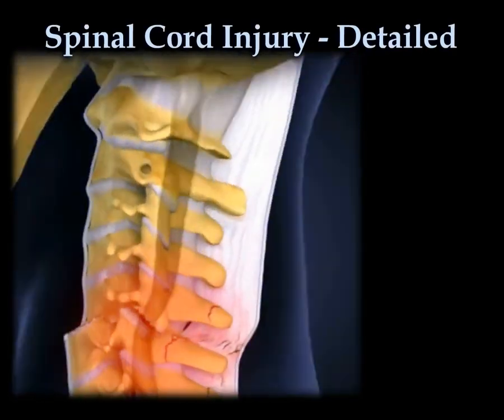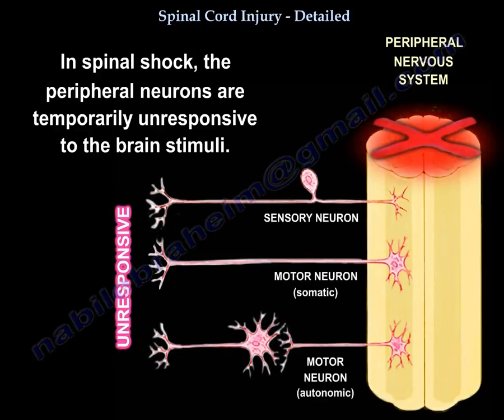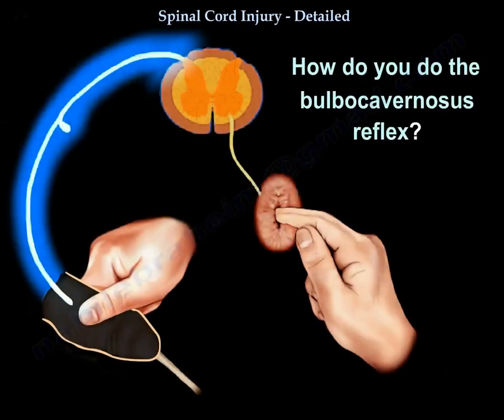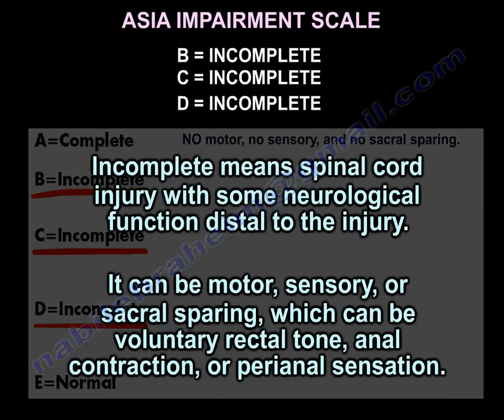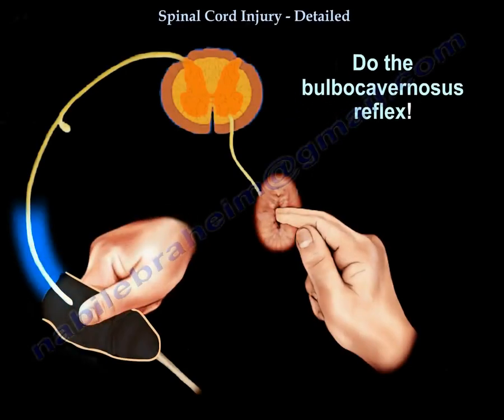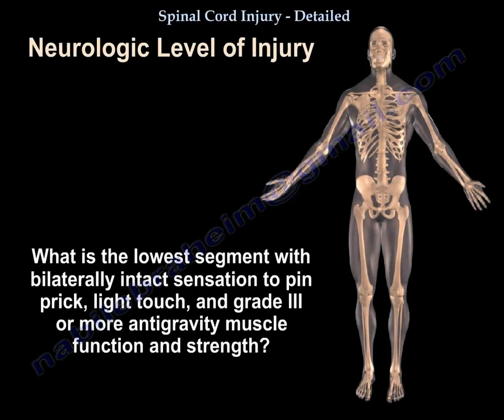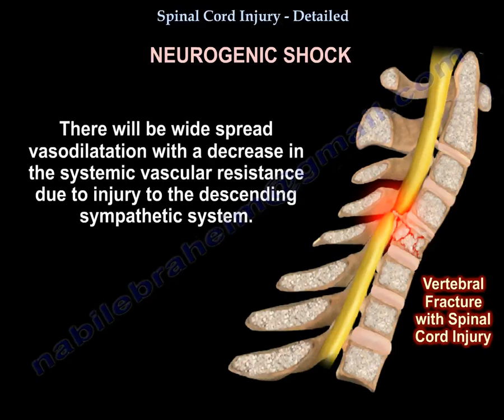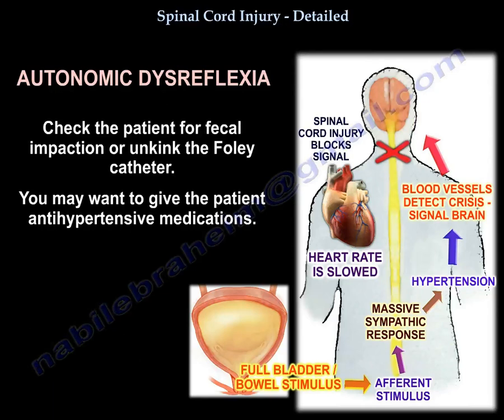Spinal Cord Injury, Detailed - Everything You Need To Know - Dr. Nabil Ebraheim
Dr. Ebraheim’s educational animated video describes spinal cord injury in detail.

Spinal Cord Injury Detailed
A patient was involved in a motor vehicle accident, and the patient is unable to move all four extremities. We will start the examination with applying the ABC’s for trauma patients: Airway, Breathing and ventilation, Circulation and hemorrhage control, Disability evaluation, Exposure/Environmental control. Spinal cord injury above C5 will most likely require intubation, especially if the patient has complete quadriplegic. Spinal cord injury patients are at risk for hemodynamic shock and neurogenic shock. You are going to finish the initial survey. Next, you are going to resuscitate the patient. The patient is then examined and a thorough neurological exam should be done. To check if the patient is in spinal shock, check the bulbocavernosus reflex (S3). Spinal shock means that the patient does not have the bulbocavernosus reflex. The anal sphincter will not contract when the reflex is absent. In spinal shock, the peripheral neurons are temporarily unresponsive to the brain stimuli. The injury is similar to a hurricane that wipes out everything and shocks everything. There is no motor or sensory below the level of the lesion. There is flaccid paralysis and no bulbocavernosus reflex. The bulbocavernosus reflex returns in about 48 hours. The local activity and functions start to return. When the bulbocavernosus reflex comes back, this signals the end of the spinal shock. Assess how much damage was done to the structures. We are going to try and establish the connection (similar to a functional internet). The brain controls everything. The brain sends a signal, and we are going to see if that signal is present in the destroyed areas. Complete spinal cord injury is the loss of motor and sensation below the level of the lesion following a spinal cord injury. Incomplete means spinal cord injury with some neurological function distal to the injury. It can be motor, sensory, or sacral sparing, which can be voluntary rectal tone, anal contraction, or perianal sensation. If there is sacral sparing, this means that the injury is incomplete. If there is no sacral sparing, then the injury is complete. Grade 1/5 means a flicker of contraction alone. Grade 2/5 will have some movement if gravity is eliminated. Grade 3/5 means muscle contraction against gravity. Grade 4/5 means muscle contraction against gravity and some resistance. Grade 5/5 means normal. Next, determine if the injury is complete or incomplete by focusing on sacral sparing. You want to find sacral sparing because that will mean that the patient’s injury is incomplete, and this will have a better prognosis. Central cord syndrome is the most common type. It is caused by hyperextension injuries, and it is seen in older patients. Anterior cord syndrome has a poor prognosis, and it is usually vascular. Brown-Sequard syndrome is a hemisection of the spinal cord, and it has a good prognosis. There will be loss of ipsilateral motor function, and contralateral loss of pain and temperature sensation. Posterior cord syndrome is very rare and is associated with loss of proprioception, deep touch, and vibration. The sensory level is used when there is no motor level to test, such as in the thoracic spine. Neurogenic shock is hypotension and bradycardia following acute spinal cord injury, due to disruption of the autonomic pathway and loss of the sympathetic tone to the heart. There will be wide spread vasodilation with a decrease in the systemic vascular resistance due to injury to the descending sympathetic system. Monitoring with swan ganz may be helpful for careful fluid management. Swan ganz will really guide the appropriate fluid management and resuscitation. You may give vasopressors to the patient to treat the hypotension. Hypotension and tachycardia is hypovolemic shock. Hypotension and bradycardia is neurogenic shock. Autonomic dysreflexia occurs in complete spinal cord injury due to sympathetic overcharge (increased activity). Uncontrollable sympathetic output associated with certain triggers. Usually unchecked visceral stimulation such as fecal impaction or obstruction of the Foley catheter. It occurs in patients with spinal cord injuries above T6. It can be fatal. Patients will get headaches, agitation, almost malignant hypertension, sudden very high blood pressure, and profuse sweating. Check the patient for fecal impaction or unkink the Foley catheter. You may want to give the patient antihypertensive medications.